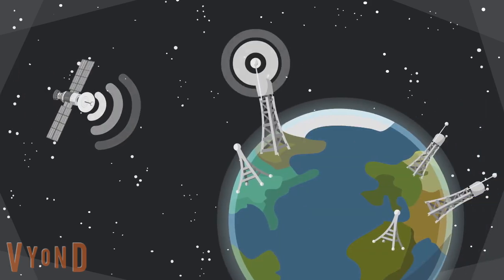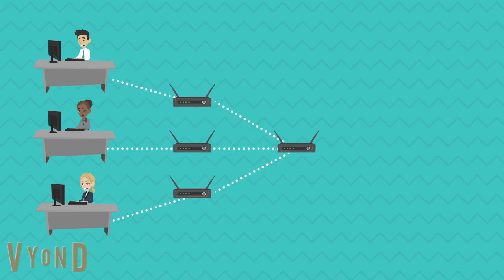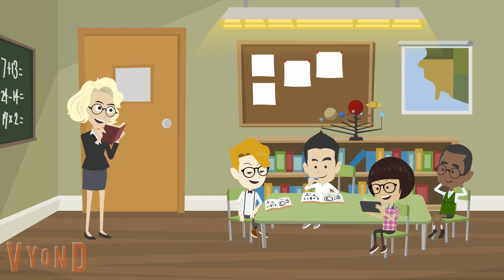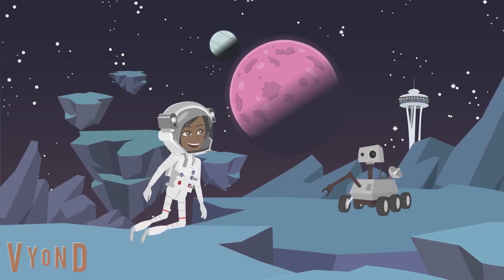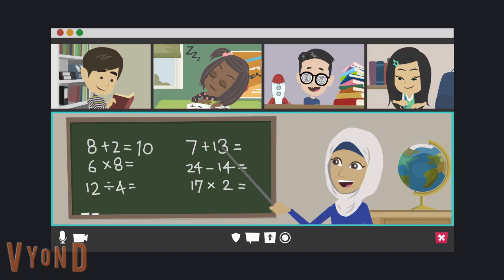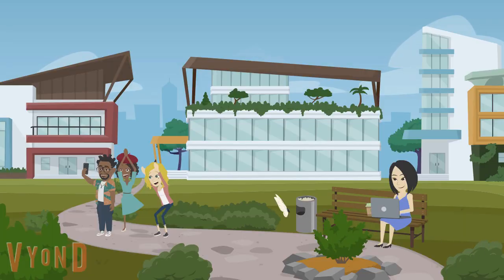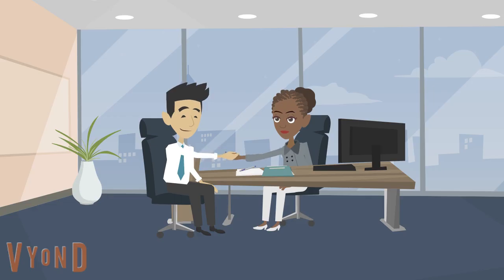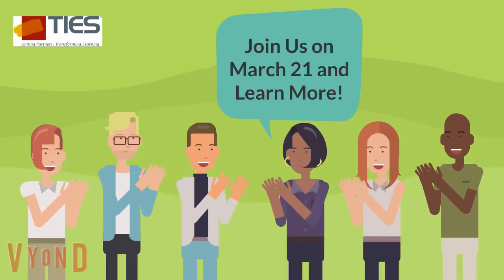IBM SkillsBuild Recruitment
Are you a forward-thinking teacher looking for resources to give your classroom and students a competitive edge in our ever-changing world?

If yes, this opportunity is for you!

TIES is seeking educators to join a special cohort of forward-thinking teachers to pilot IBM SkillsBuild courses, share observations and offer courses to students they serve.

IBM SkillsBuild is a free program of online courses that allow learners of all ages to gain valuable skills, earn verified digital credentials, connect with mentors and explore fields and careers ranging from Artificial Intelligence to Cybersecurity. This particular opportunity is to work with SkillsBuild for high school students.

Educators selected to join the cohort will:
Gain a valuable opportunity to partner with IBM, one of the world’s leading technology companies.
Play a role in shaping SkillsBuild as a program platform that aligns with educator needs and motivations.
Form connections with other educators from across the country also working with IBM SkillsBuild.
Receive a $500 stipend.
Learn how to bring SkillsBuild to students to teach them foundational skills that will set them up for future success.

To be considered for inclusion in the cohort of educators:
Review the program requirements.
Complete the application by April 7, 2023.

Join a webinar to learn more either on
March 21, 4 - 5 p.m. EST OR March 21, 7 - 8 p.m. EST